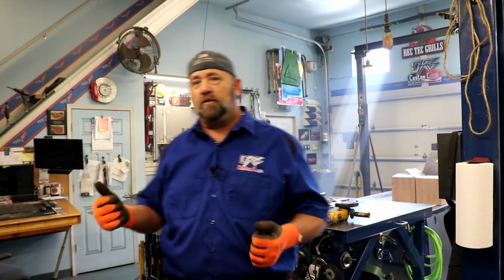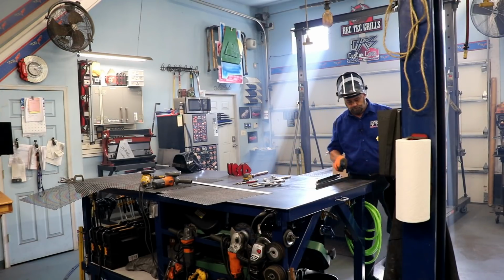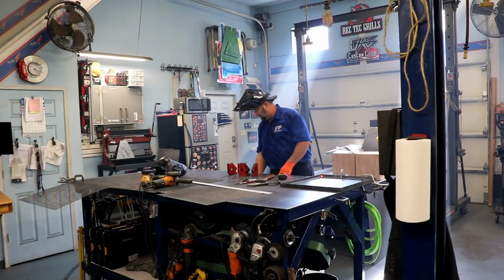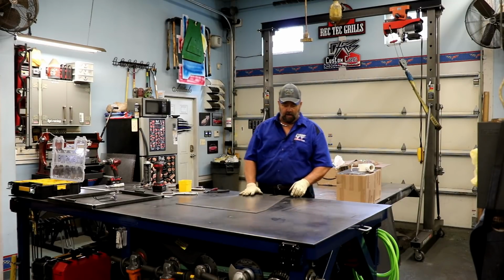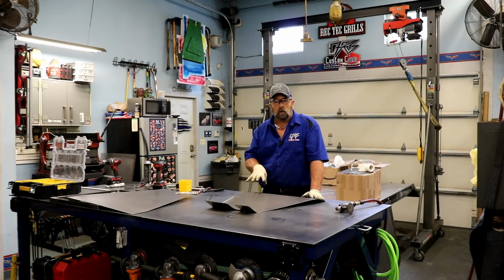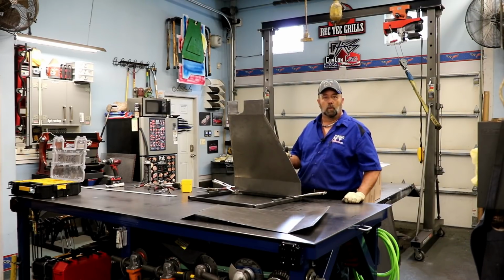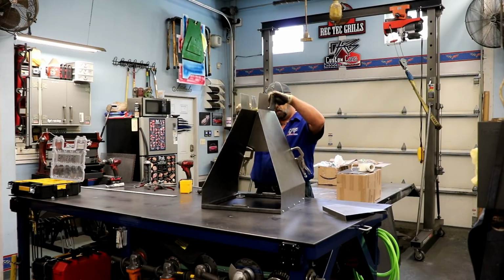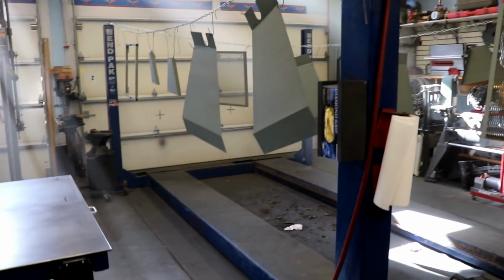Bullseye Carts build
Building Bullseye cart. Start to Finish